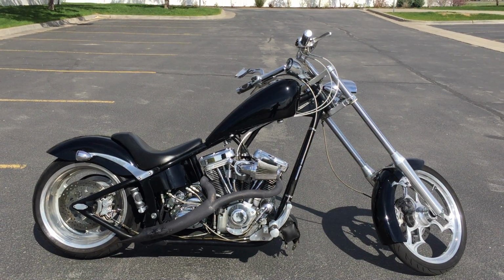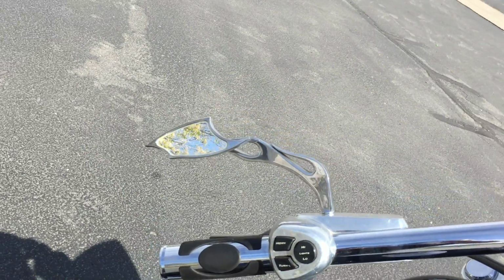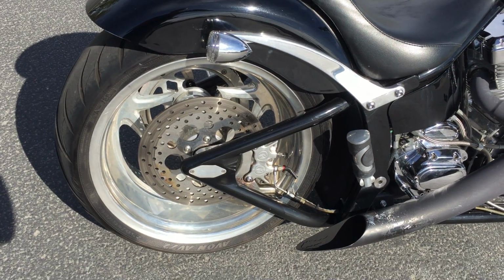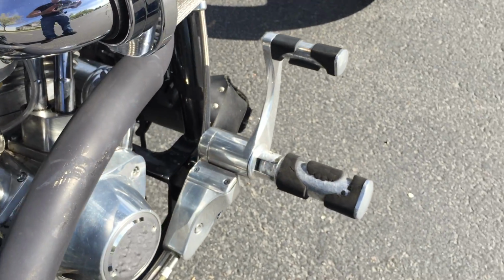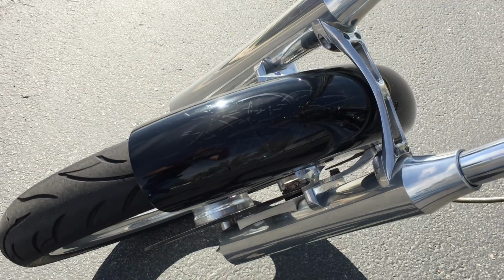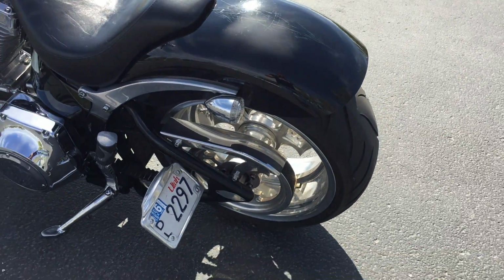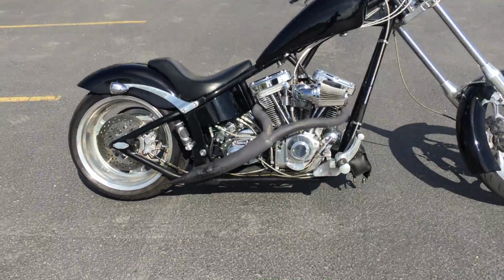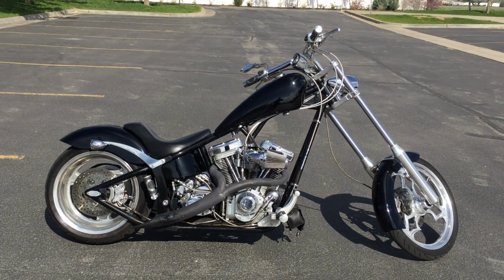FOR SALE 2004 Big Dog Chopper Custom Softail Motorcycle BLACK S&S 107" $9,876! Harley Davidson!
04/17/2017: Up for sale is a 2004 Big Dog Chopper Softail Motorcycle with 11,957 Well Cared For Miles! The Chopper offers the OUTSTANDING Classic Chopper look and is an absolute blast to ride with its Softail suspension. This bike is EXTREMELY comfortable to ride! This bike is in good condition and is extremely unique. The Beautiful Custom Solid Gloss Black Base Paint Job is extremely eye catching. There is chrome & polished billet everywhere on this bike. The bike is equipped with the Very Powerful Carbureted 107 Cubic Inch 1,750 CC S&S V-Twin Motor, Baker Six Speed Transmission, PM Disc Brakes, & PM Polished Billet Wheels. PLENTY OF POWER! This Motorcycle's electrical system has just been updated with a new Moto-Gadget Electronic Harness Controller to replace the factory Big Dog EHC. It is equipped with the following options: Martin Brother's Custom 2 into 1 Exhaust System that looks & sounds absolutely amazing, Custom Air Intake, Tool Roll Leather Gear Bag, Rear Passenger Pegs, Tribal Flamed Mirror, etc... It is equipped with a 21" Rim up front & a HUGE 250 mm rear tire mounted on an 18" Rim that looks absolutely PHENOMENAL. This chopper was nearly $35k when brand new. A LOT OF BIKE FOR THE MONEY! Email or Call Chase at (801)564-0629 for any additional questions or to set up an appointment to view the chopper. The chopper is located in Kaysville, Utah which is 25 miles North of Salt Lake City, Utah.

This Chopper is in Good Condition! Definitely an eye catching Big Dog and is extremely unique! I haven't seen many like this one! The Beautiful Custom Solid Gloss Black Base Paint Job is in decent shape! I'm definitely a fan! The bike is in good shape & I would rate it at an 8.5 out of a 10! The bike had some pin-striping integrated into the paint job, but it appears that it wasn't clear coated over. A previous owner has buffed the paint on the bike & a good portion of the pin-striping has come off. That explains the light pin-striping marks on the fenders & gas tank. There are some blemishes in the paint which include some scratches on the front fender. There is some lighter surface scratching throughout the gas tank & fenders. The rear fender has two large scratches that have been touched up with touch up paint. The engine has some staining from age. The front forks are in pretty decent shape with some light rock chips. The down tubes on the frame behind the front fender have some light rock chips from normal road use. The exhaust system has been coated with some sort of exhaust paint. Part of it is flaking off & could be redone to look better. The bike is in good shape, but does have surface scratches throughout the paint from being dusted off with a dust cloth. There are some scrapes on the bottom of the frame from entering driveways. This is very common with the Big Dog Motorcycle brand because they sit so low to the ground. The polished billet on hand controls, forward foot controls, wheels, brakes, & brake rotors have some oxidation & staining. With some polishing & elbow grease the polished billet is capable of looking like new. The Big Dog Solo Seat has some light blemishes in the material from being used. The front Avon tire has approximately 75% tread remaining & is in good shape. The rear Avon tire has approximately 75% tread remaining & is in good shape. Just want to make sure I disclose as much as possible. The bike comes with two keys. Please view the video that includes a complete walk around condition report of the motorcycle. The bike runs great and is an absolute blast to ride! You won't be disappointed! It does have a Clean & Clear Title. If you have any additional questions or would like to see the bike in person please email or call Chase at (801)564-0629.

Asking $9,876

Contact Chase at (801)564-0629 for any additional questions.  Thanks!